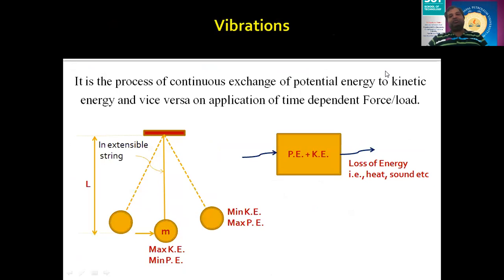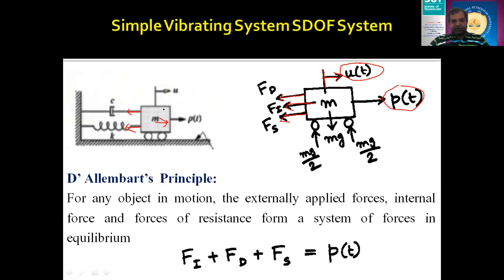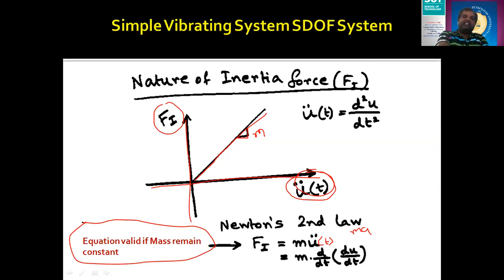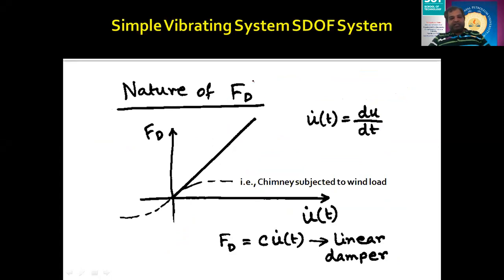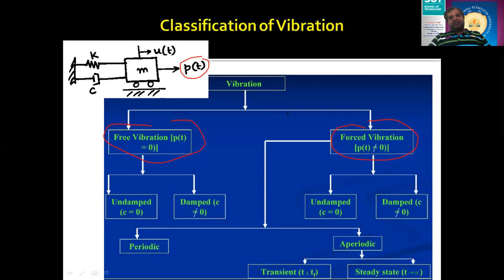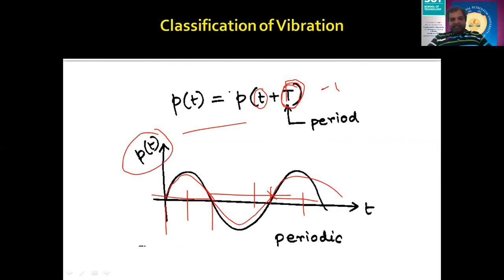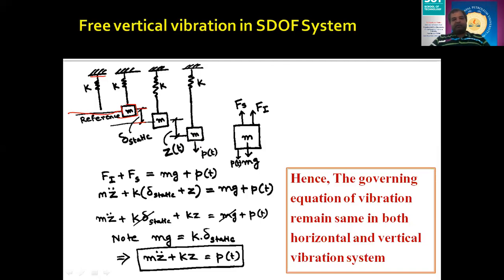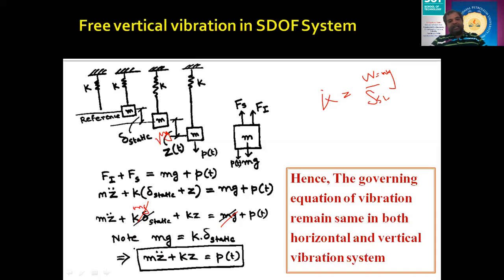SOT 4th Year TEJASKUMAR THAKER CIVIL SEM 8 EARTHQUAKE THEORY OF VIBRATION L2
This lecture describes, how to develop governing equation of motions for single degree of freedom system, classification of vibrations. Also expain how horizontal and vertical vibration governing equation remain same.